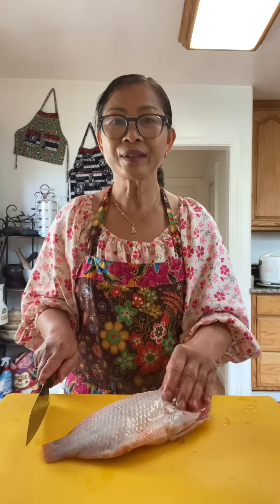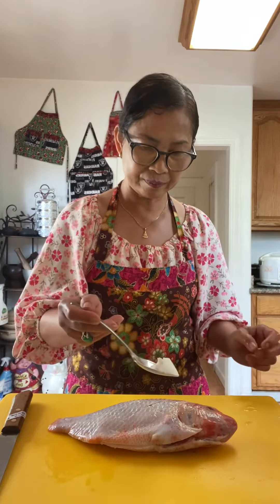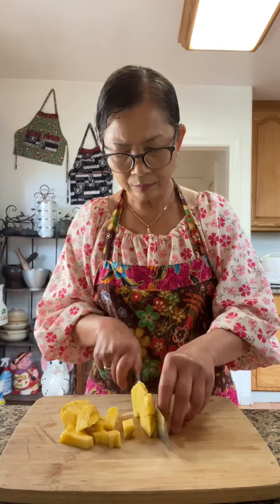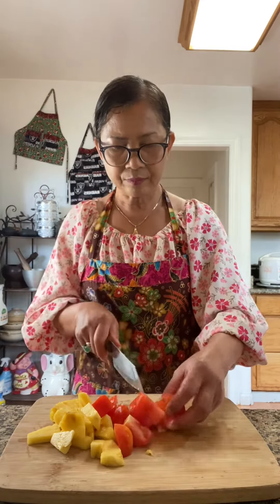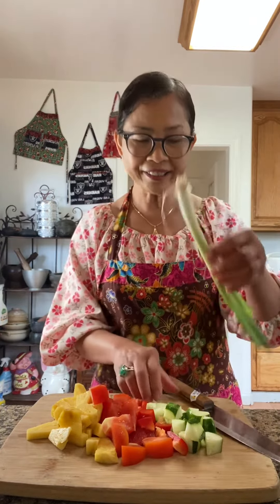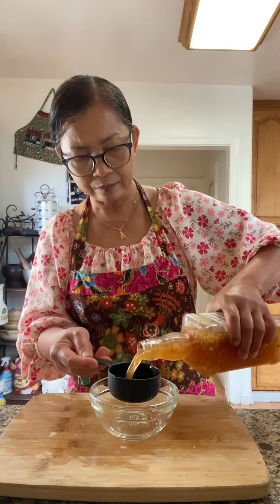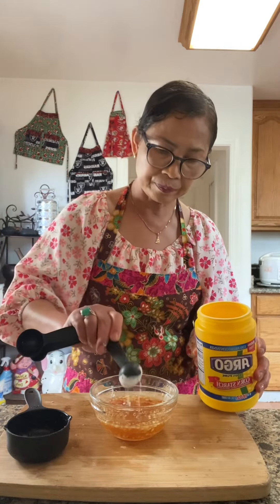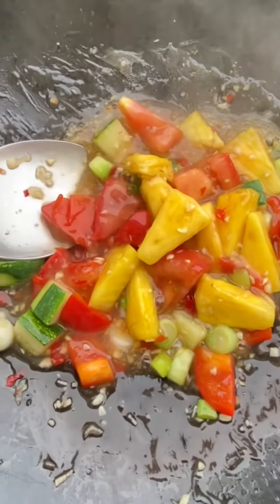Sweet and sour deep fried fish with fresh cut pineapple.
Recipe:
One tilapia coated with cornstarch before frying.
Sauce recipe: 1/2 cup sweet and sour fish sauce mix with 1/2 tablespoon cornstarch combine squeeze half lime juice (optional )Please check out my video for recipe.
Cut up : pineapple, cucumber, red bell pepper, tomato, green onion, chili as shown.